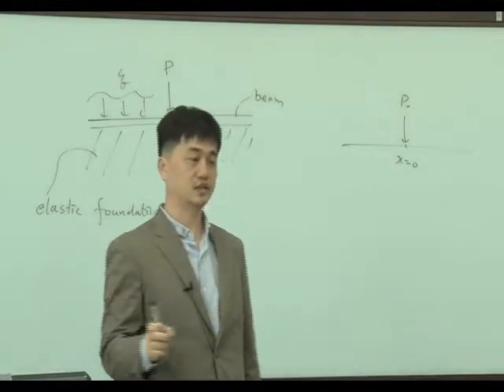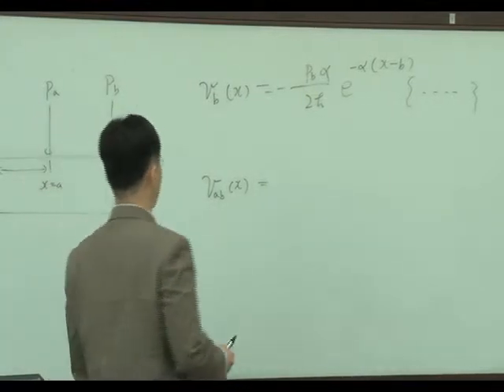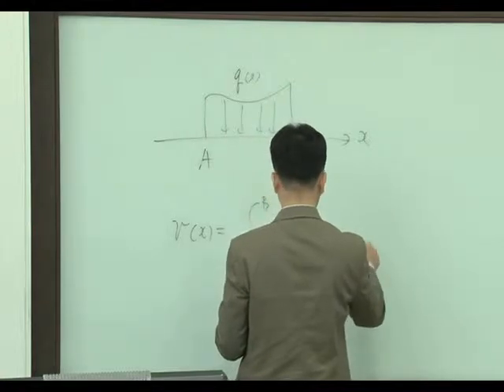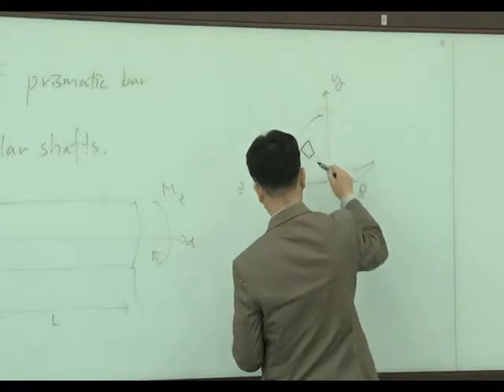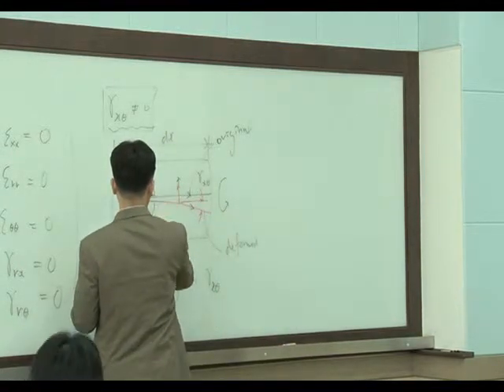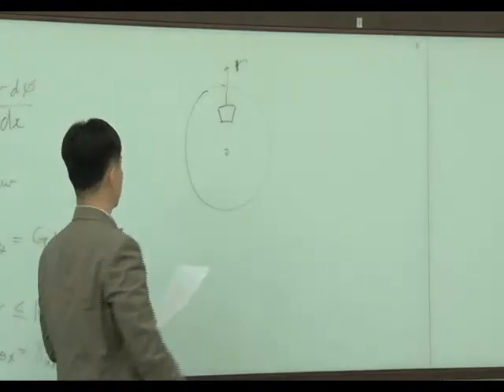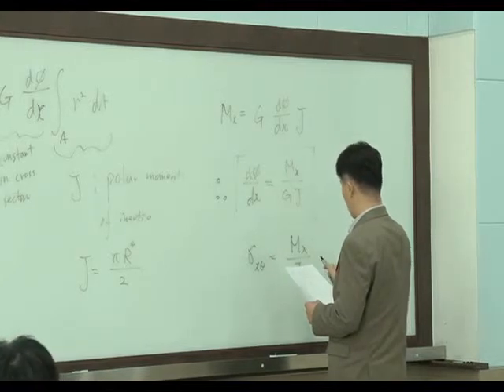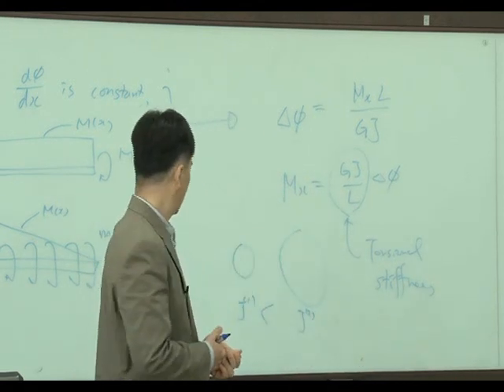lecture 31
2012 [OSE530] Advanced analysis of solids and structures(고등구조해석)